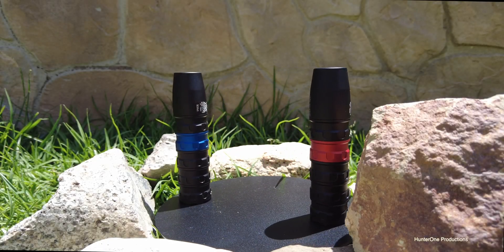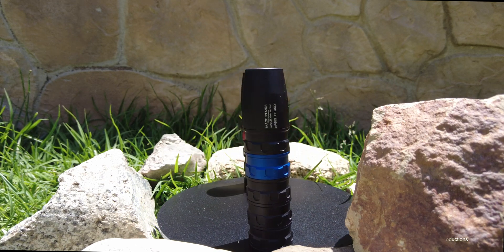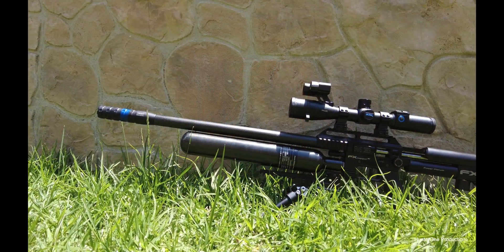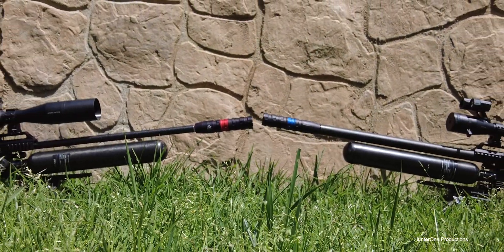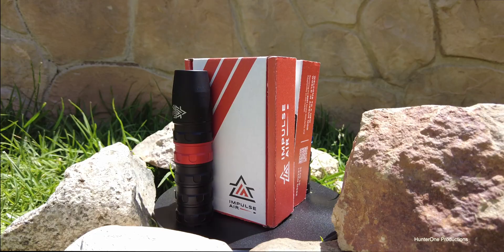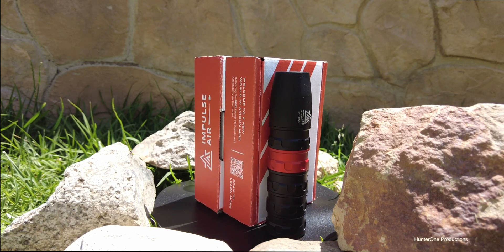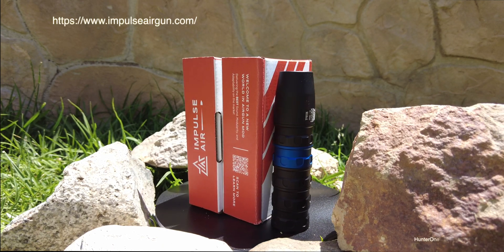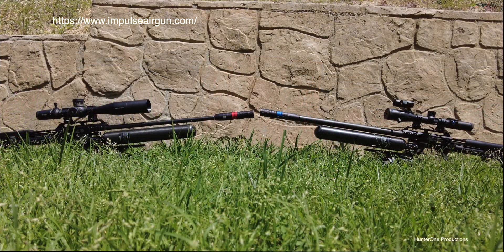Impulse Airgun Moderators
Impulse Air

Introducing the only modular airgun moderator on the market. Designed with science and innovative engineering, Impulse Air delivers superior sound quality and forced air stripping to ensure better accuracy when shooting down range with a variety of calibers.

Customize and amplify the aesthetic of your airgun with several accent colors to choose from.

Shown here are two of HunterOne’s FX Impacts. The red moderator is attached to the 22 caliber and the blue moderator is attached to the three fifty seven.

The  varmints won’t even hear them coming.

If you are interested in having one of these moderators for yourself, I have attached a link to the Impulse Air website in the description.